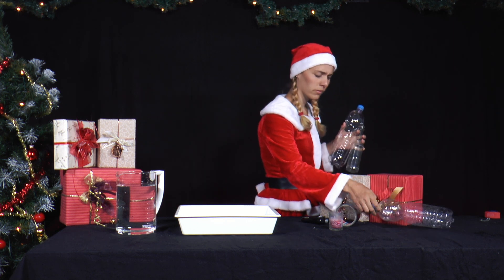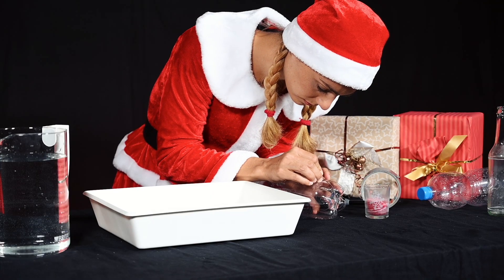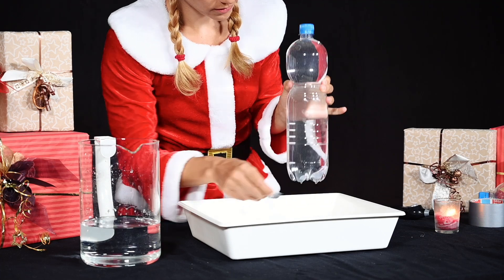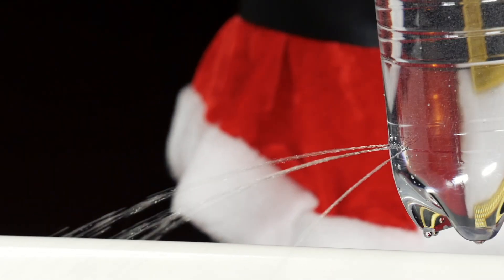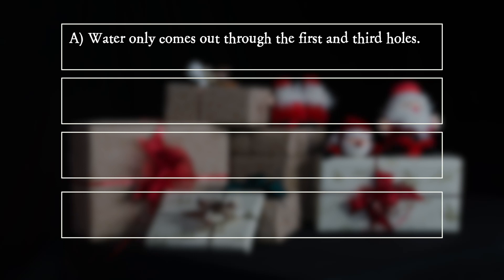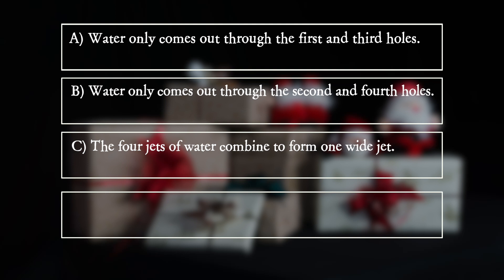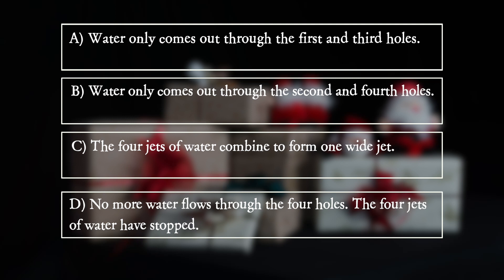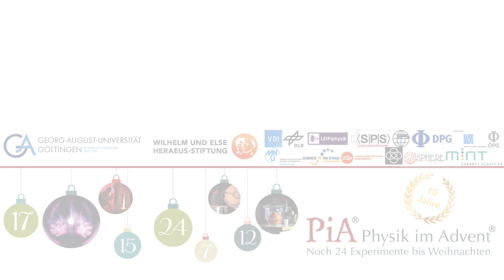PiA - Physics in Advent 2022 - question 17